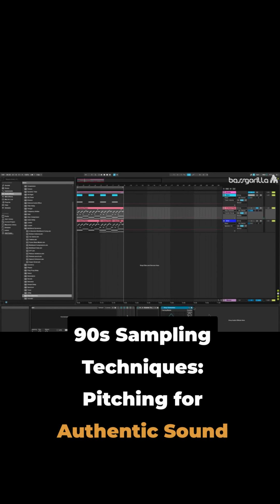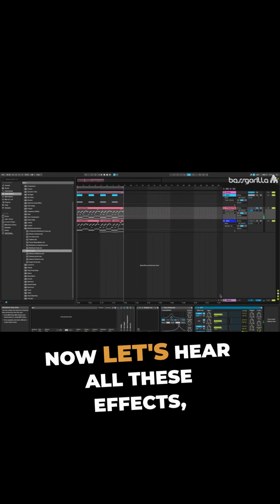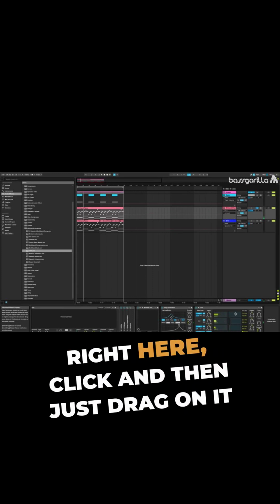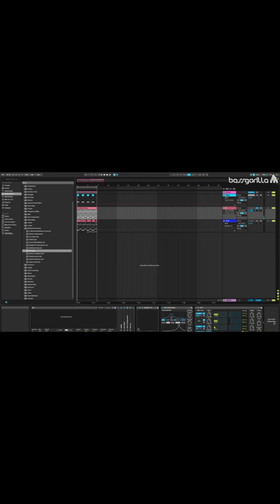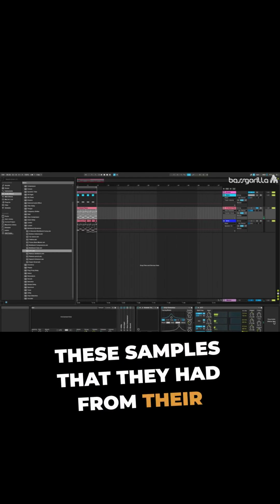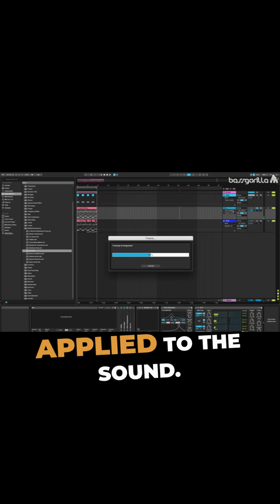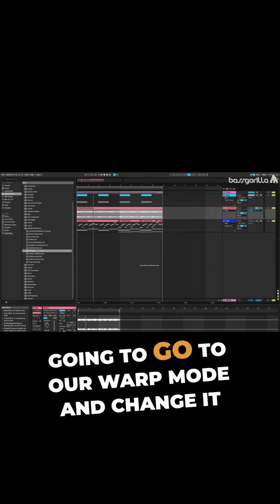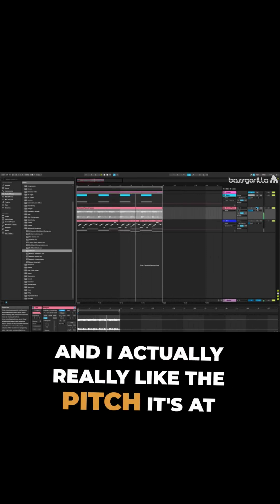90s Sampling Techniques: Pitching for Authentic Sound | Link in Description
Want that authentic 90s sampled sound? 🤔 Learn how to emulate old-school sampling techniques by manipulating tempo and pitch! In this video, see how increasing the tempo *before* bouncing to audio, then pitching down, can give your track a unique, vintage vibe. Try it out and share your results!

Make Your Music Sound Like '90s Hip-Hop: Easy Hack! How To Make Virtual Instruments Sound Vintage
🎧 Make Your Music Sound Like '90s Hip-Hop: Easy Hack! 🎤 Dive into the world of music production with me, Subterranean, in this engaging tutorial where we unlock the secrets of transforming clean, virtual instruments into gritty, '90s-style hip-hop beats!

Make